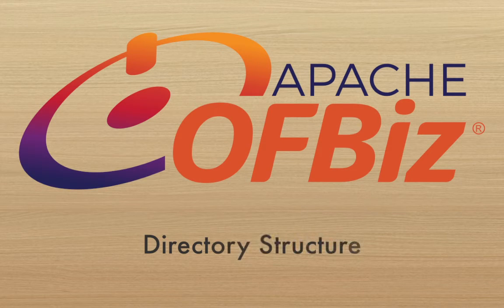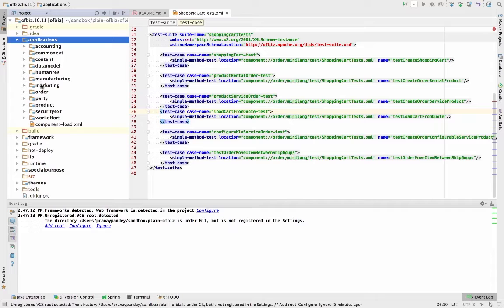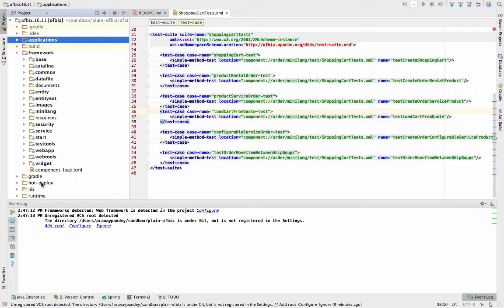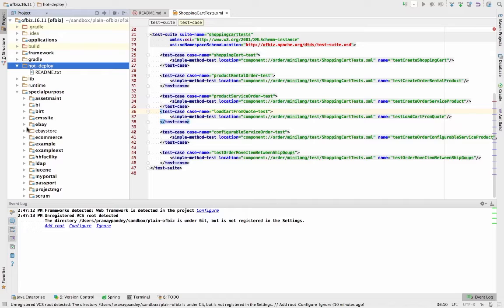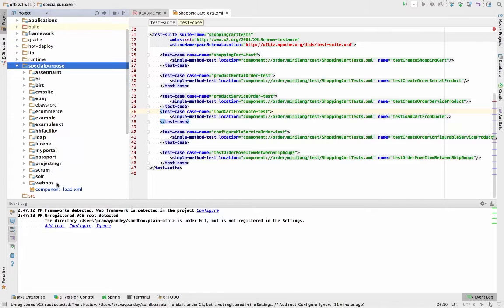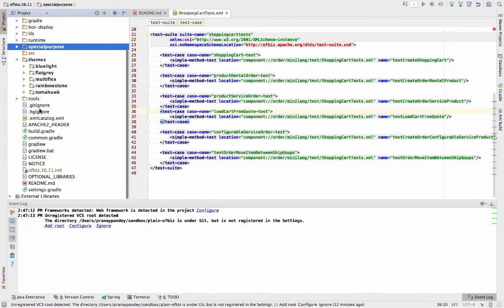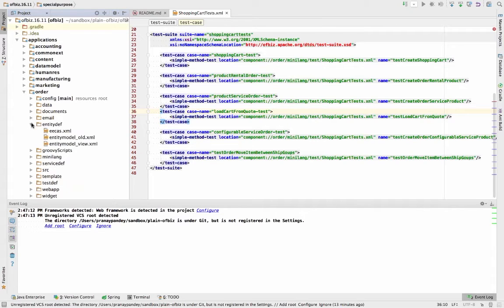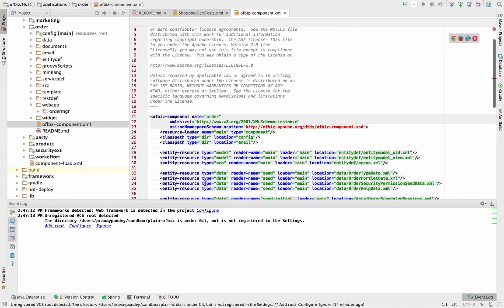Introduction to OFBiz Directory Structure Release 16.11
Quick introduction to Apache OFBiz directory structure. It will help in understanding overall code organization in the project. How various components are grouped in directories to serve a purpose and architecture.